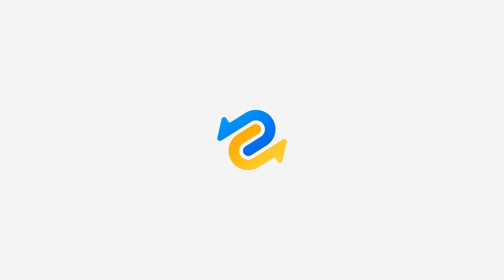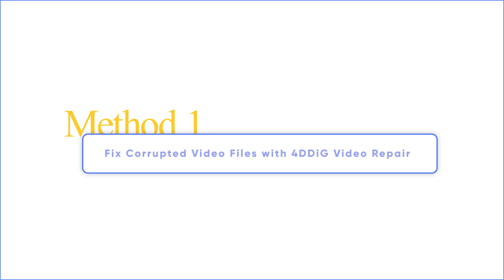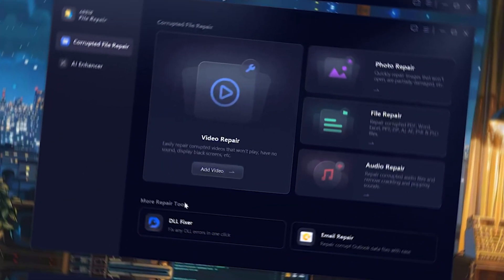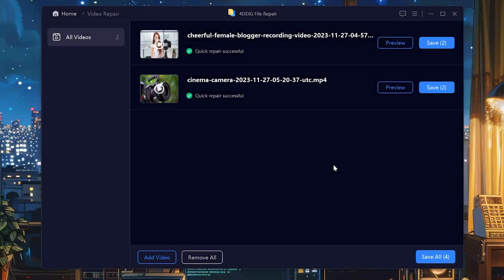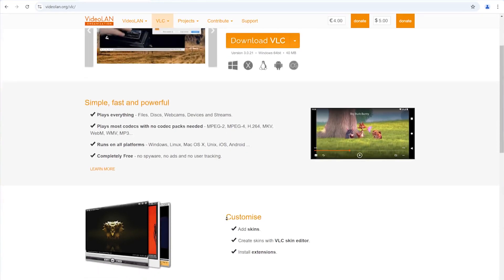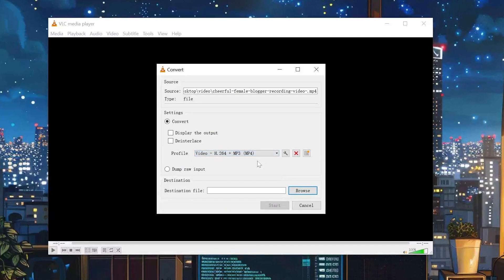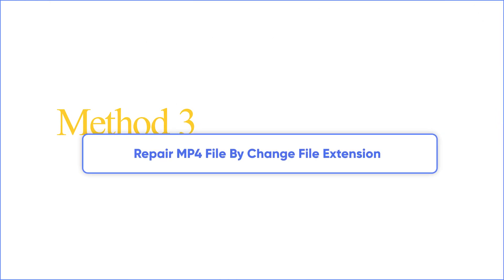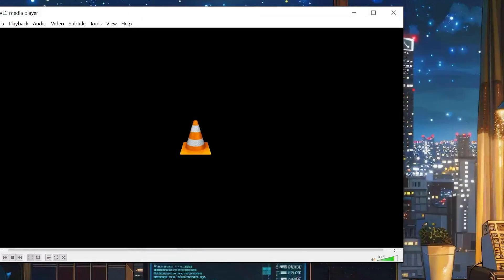[2026] How to Fix Corrupted/Damaged Videos | MP4 Video File Repair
Frustrated with corrupted MP4 videos? In this video, we'll show you three easy methods to repair corrupted MP4 video files.

📌Timestamps:
00:00 Intro
00:25 Method 1: Fix Corrupted Video Files with 4DDiG Video Repair
01:27 Method 2: Fix Mp4 Video Errors Using VLC
02:29 Method 3: Repair MP4 File By Change File Extension